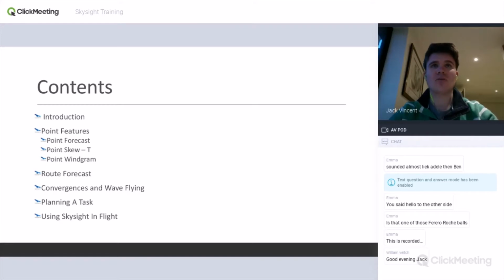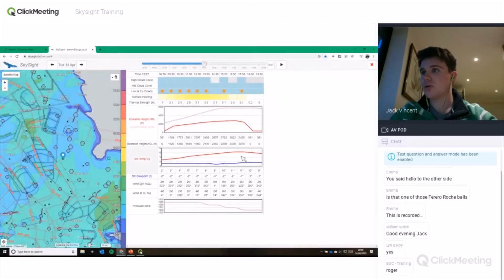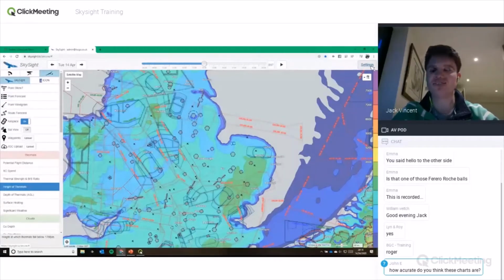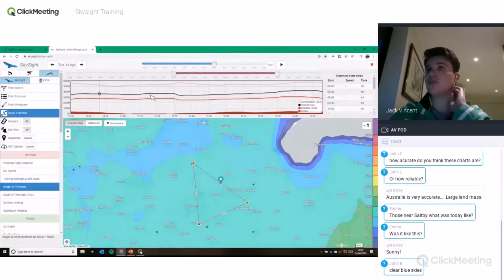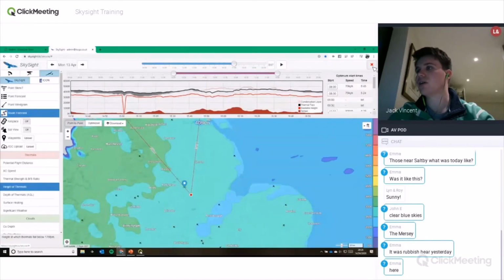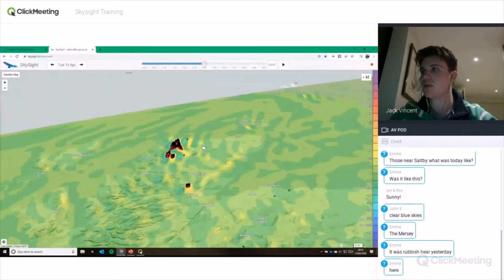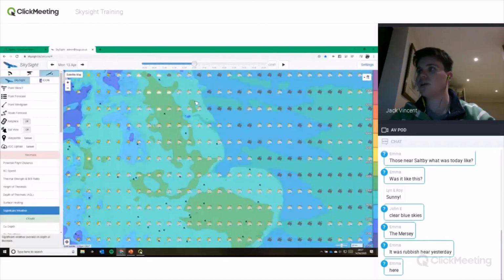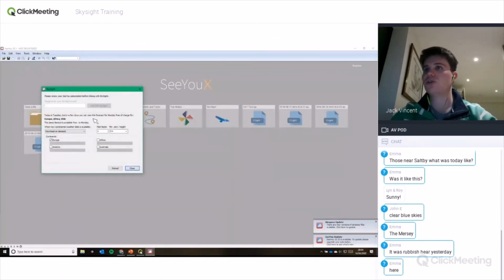Skysight for the club | Jack V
A video on the basic of using skysight for club members at BGC. Thank you Jack for a brilliant lecture